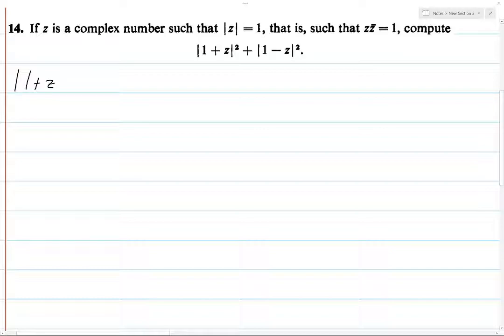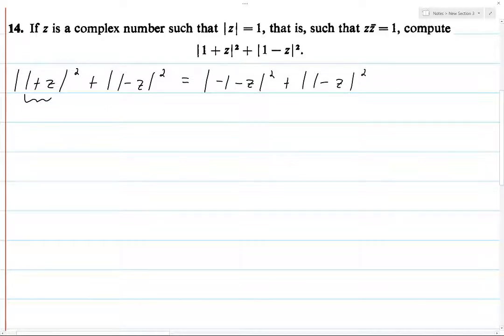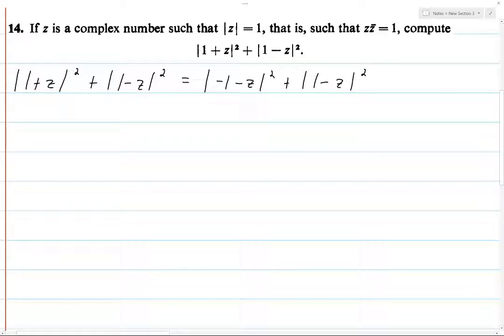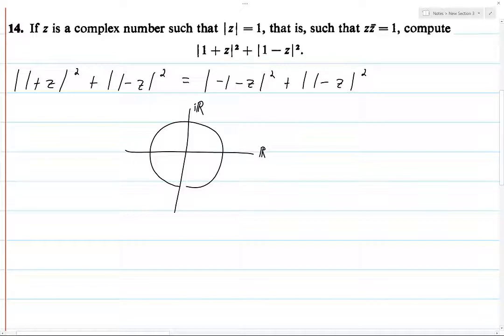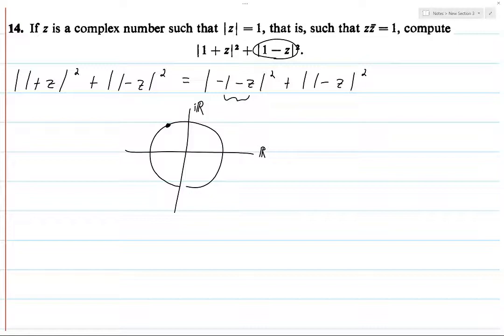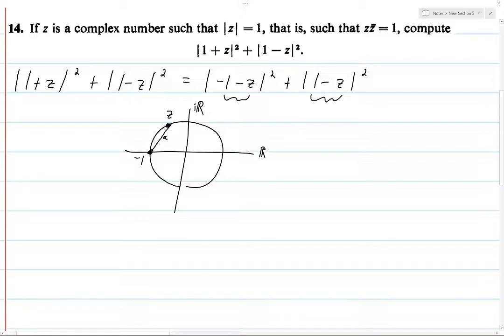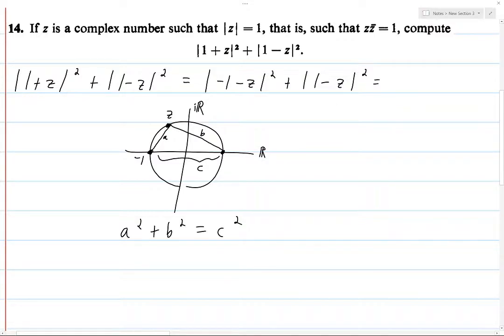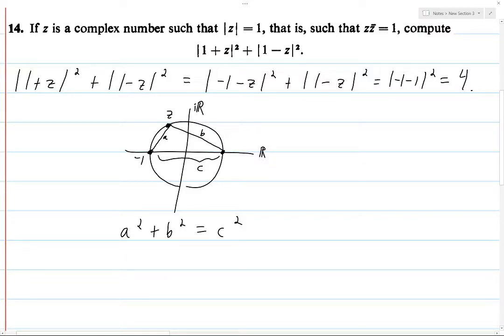Baby Rudin Chapter 1 Exercise 14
Solution to exercise 14 from chapter 1 from Walter Rudin's textbook, "Principles of Mathematical Analysis."